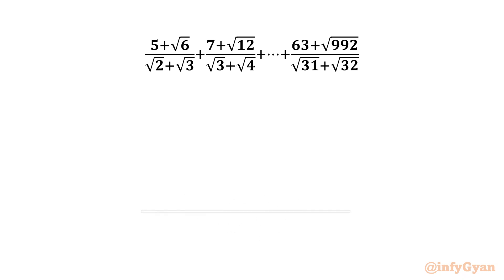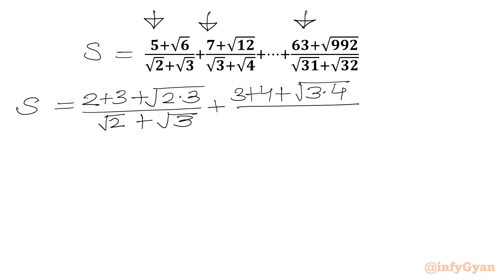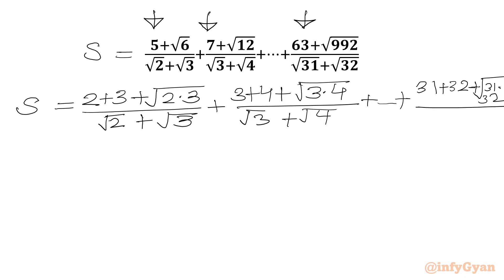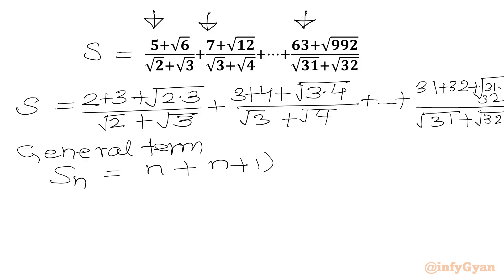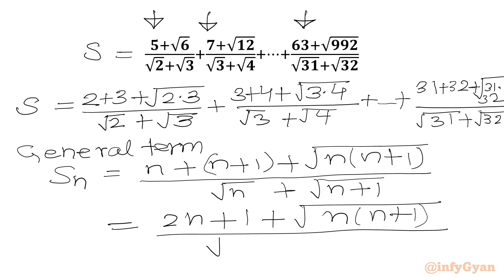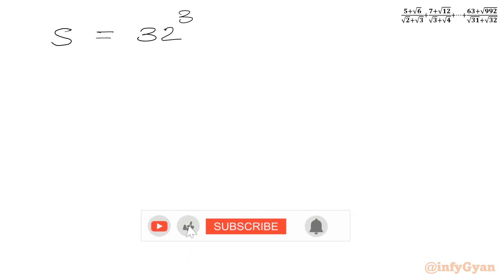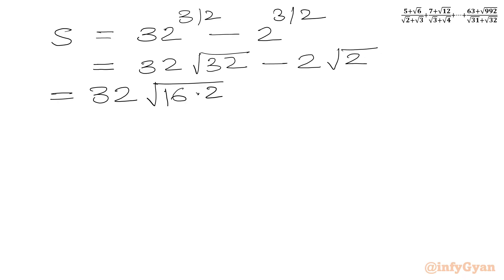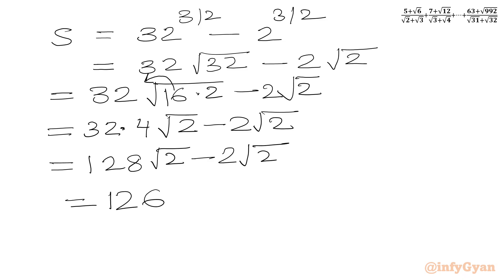Amazing Stanford Math Tournament Challenge | Can You Sum?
In this video, we solved an amazing algebra problem computing sum from Stanford Math Tournament 2022. This problem is perfect for those preparing for math competitions or anyone who enjoys practicing of algebra. We'll break down the problem and guide you through the steps to find the solution. Test your skills and see if you can solve this intriguing problem before we reveal the answer!

Topics Covered:

Algebra
Stanford math tournament
Sequence and series
Rationalization
Telescopic sum
General term
Math Olympiad Preparation
Math Olympiad
Math Tutorial
Radical simplification

We'd love to hear from you! Did you manage to evaluate the sum? What other math problems would you like us to cover?